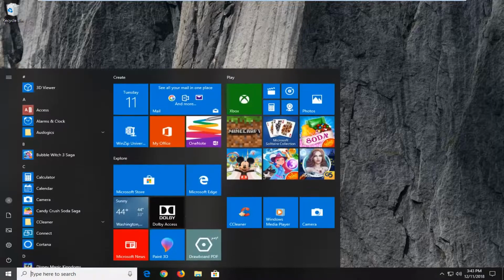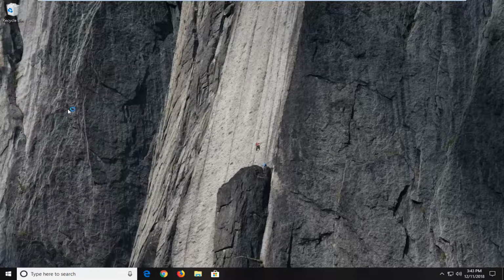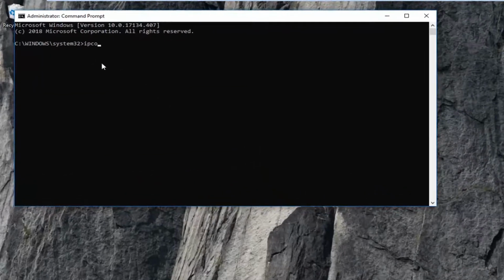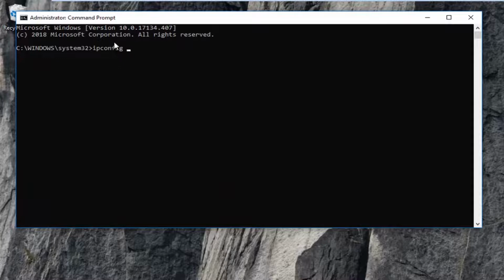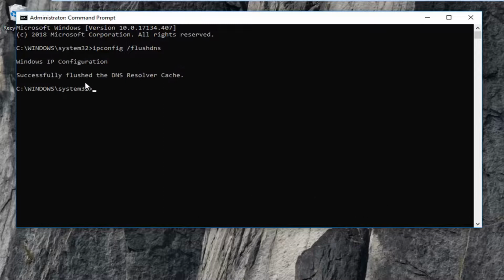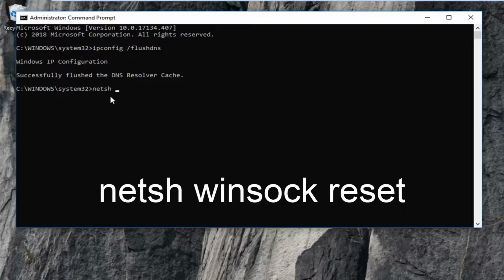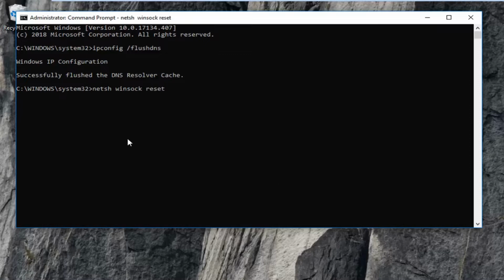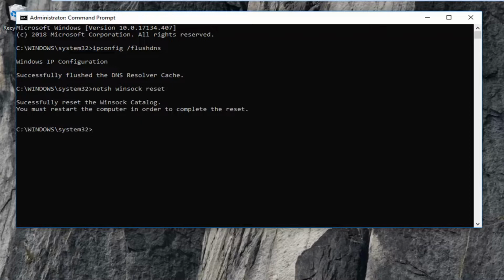How to Fix Wifi and Wireless Network Adapter Problems in Windows 10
Windows Network Diagnostics report says 'There might be problem with the driver for the Wi-Fi adapter'. That is, Windows couldn't automatically bind the IP protocol stack to the network adapter.

Windows 10 includes a new "Network Reset" feature that is going to help Surface Book, Surface Pro 4, Surface Pro 3, Suface 3, and any other Windows 10 PC to quickly reset all network adapters to fix slow internet connections, slow Wi-Fi connectivity, Wi-Fi limited access, or no connection to the internet at all. In this tutorial, we will go over an alternative that should apply to earlier versions of Windows as well.